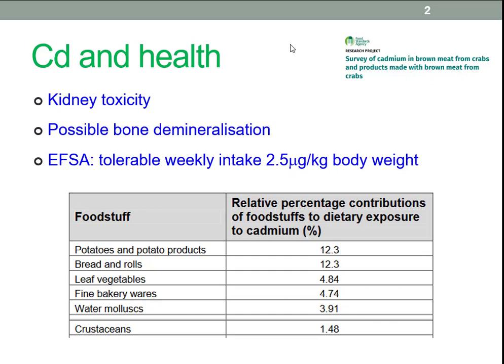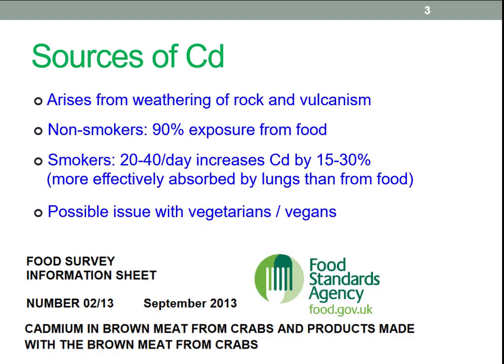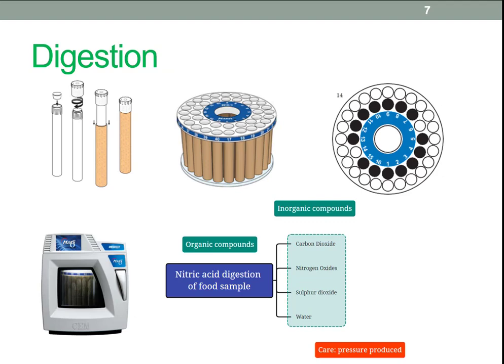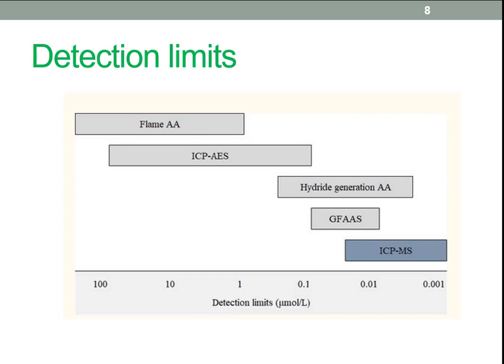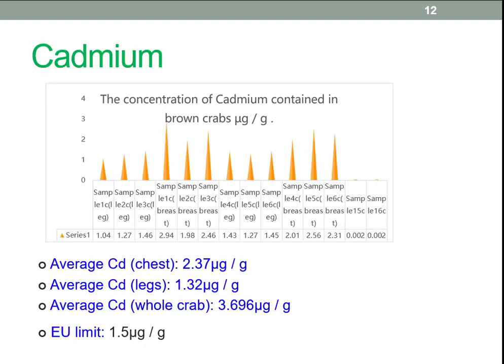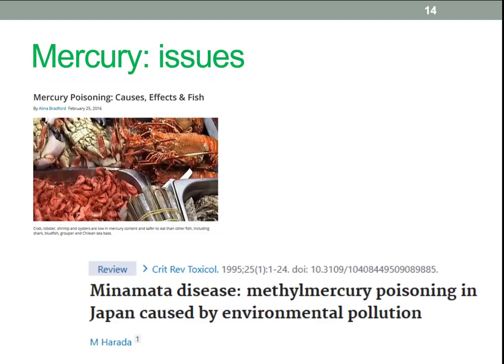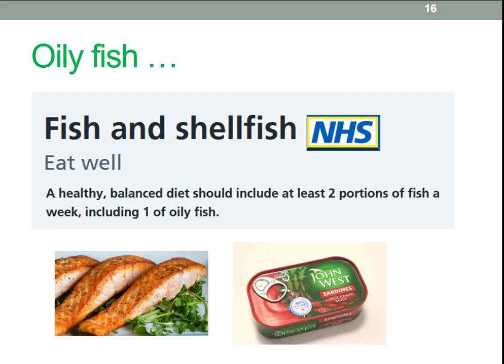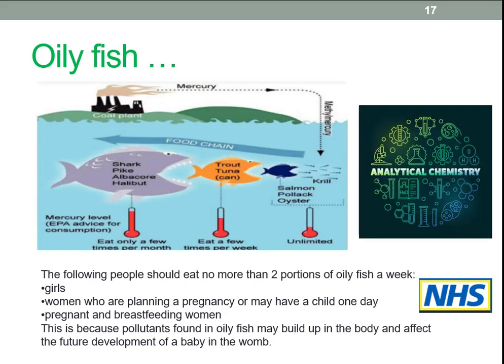Crabs Cd and ICPMS